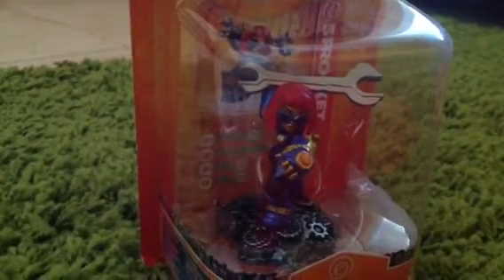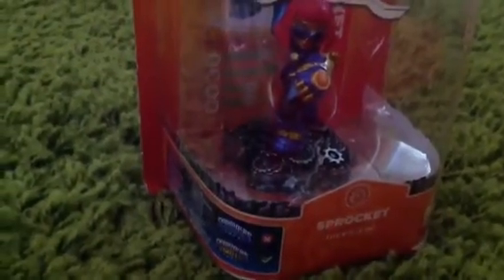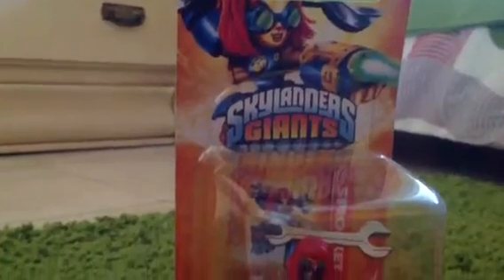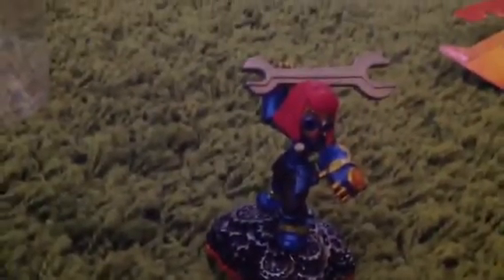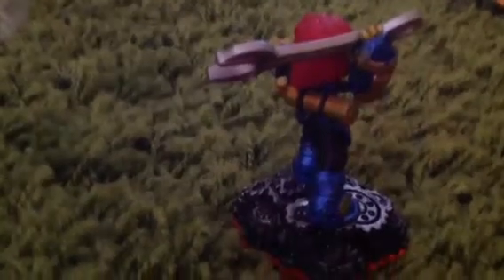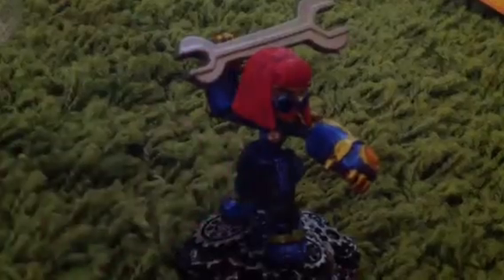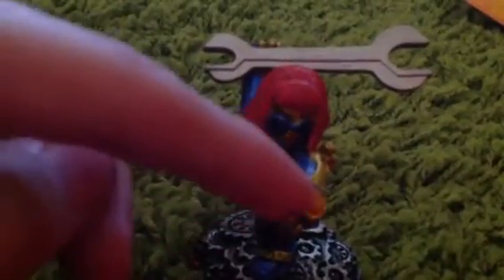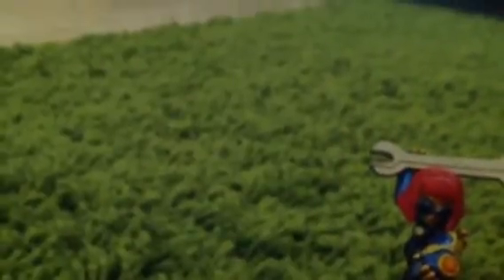Skylanders Giants-Sprocket-Unboxing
Hey guys it's me Unboxing Sprocket.